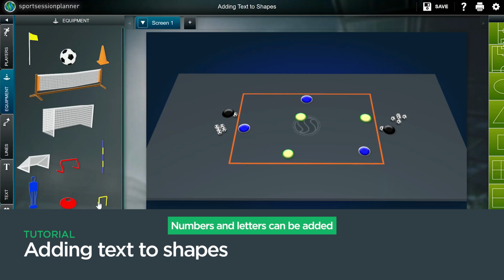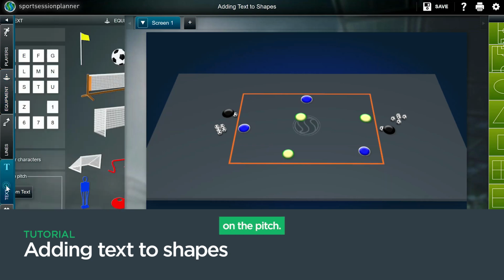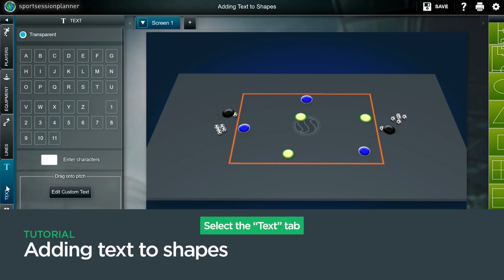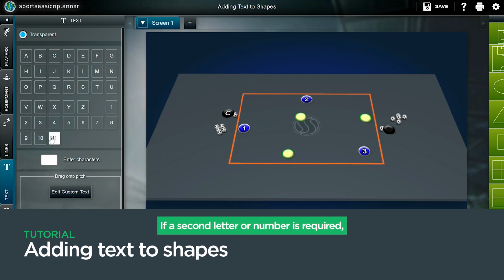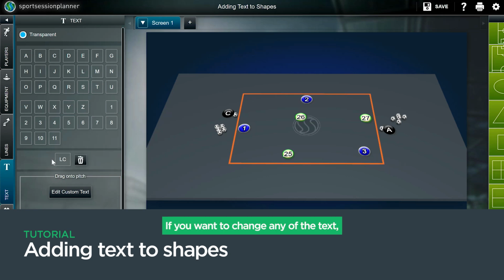Adding Text To Shapes • Sport Session Planner Tutorial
We have put together this tutorial on how to add text to the shapes when creating a practice on Sport Session Planner. We hope you find it useful!